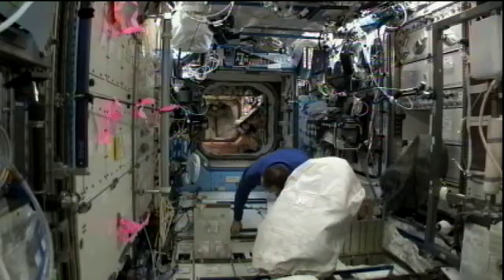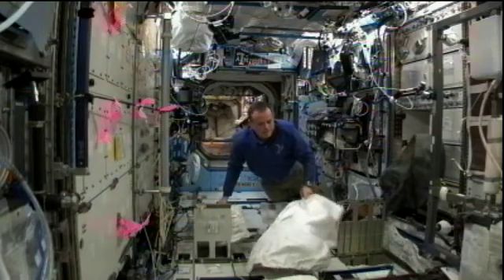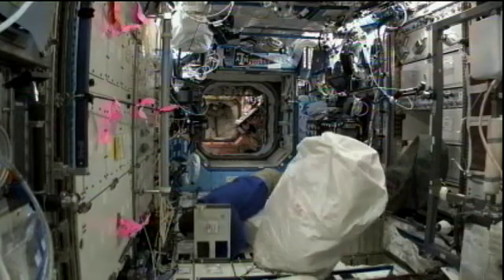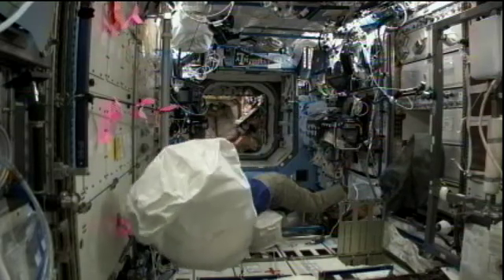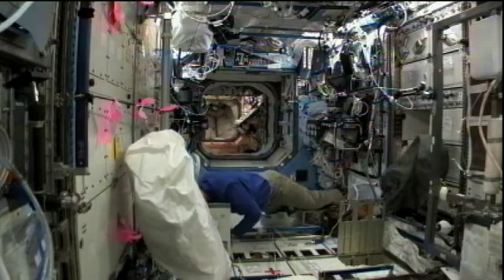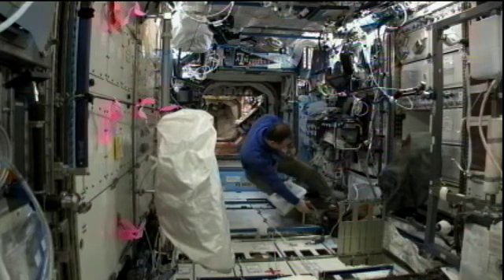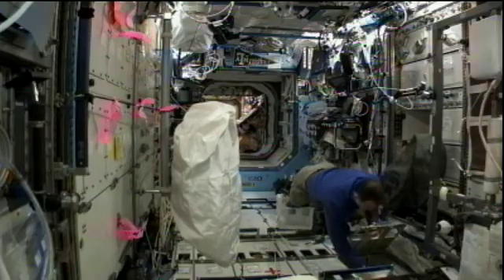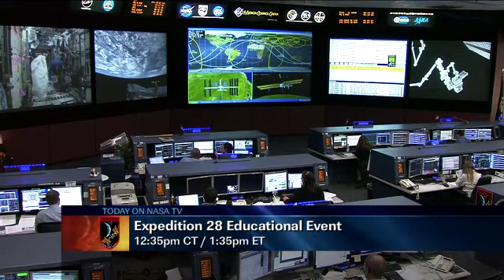ISS Update - August 29, 2011